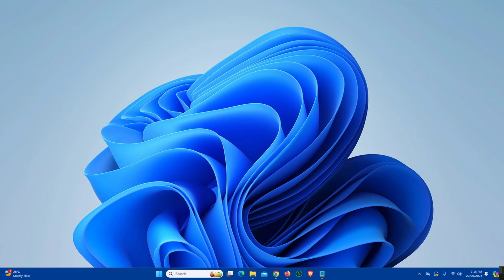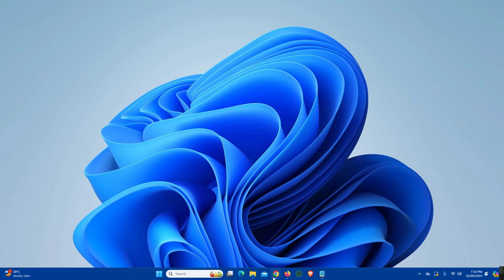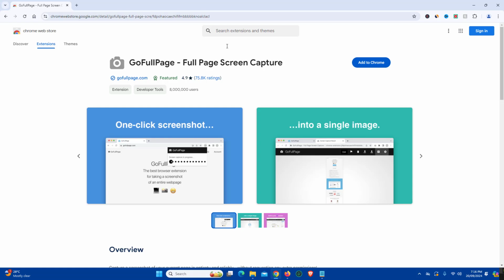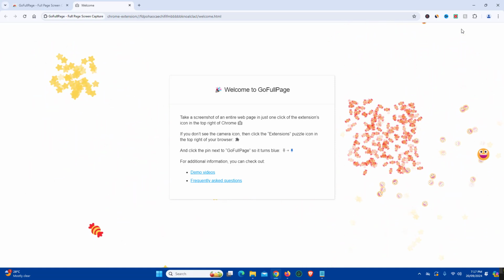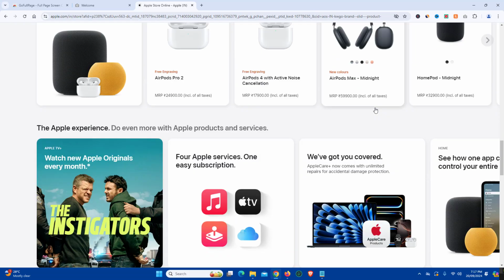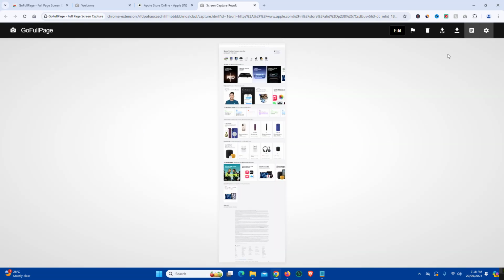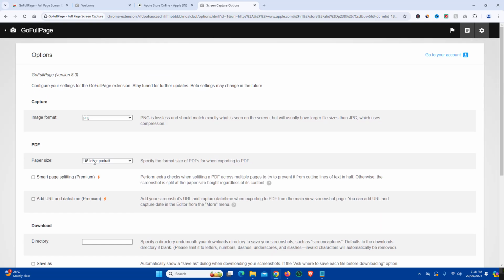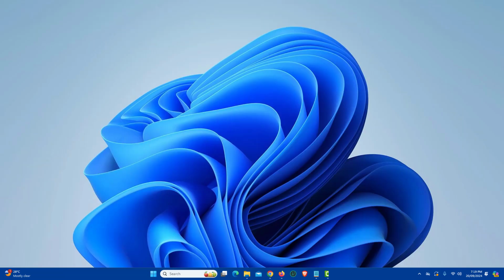How To Take Scrolling Screenshot In Windows 11 For Free - Full Webpage Screenshot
How To Take Scrolling Screenshot In Windows 11 For Free - Full Webpage Screenshot. Need to capture an entire webpage in one go? In this video, I’ll show you how to take a long scrolling screenshot in Windows 11 for free! Here we will use Google Chrome FREE extension to take scrolling screenshots of a webpage for unlimited times.

Have any questions? Drop them in the comments below, and I’ll be happy to help!